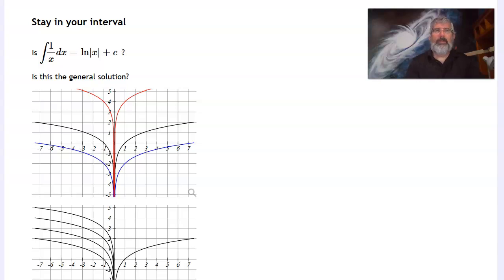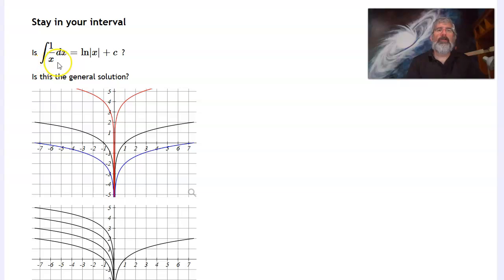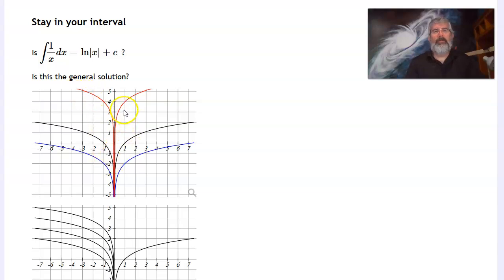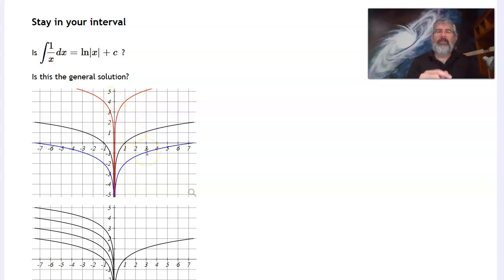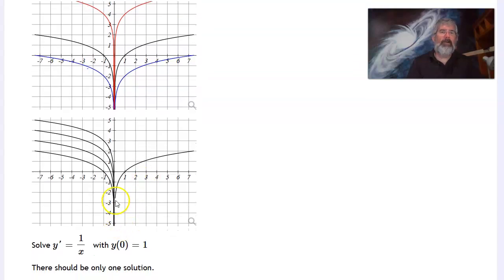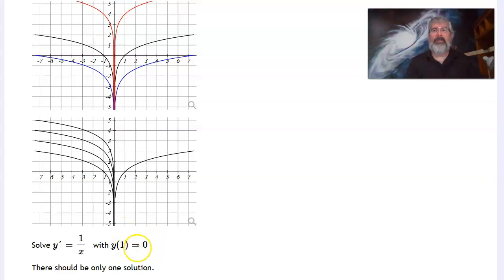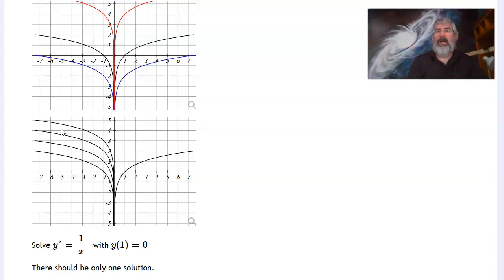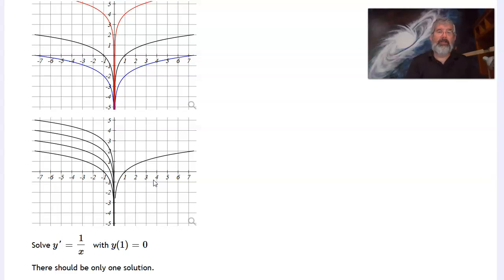Stay in your interval